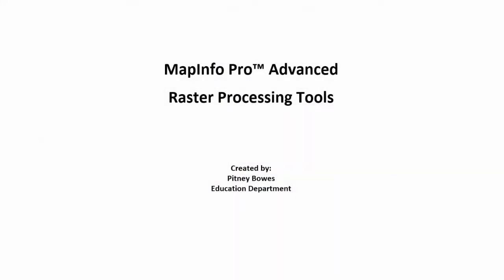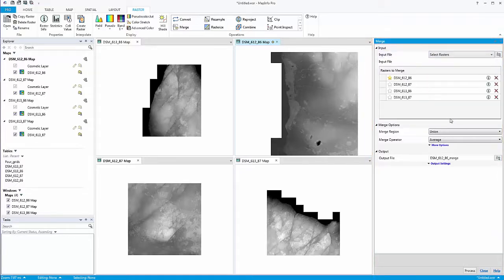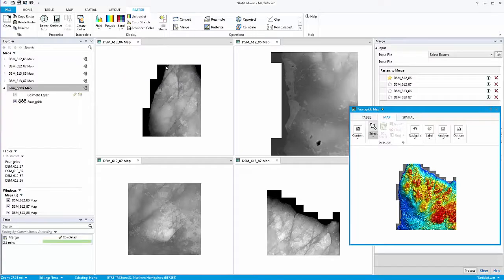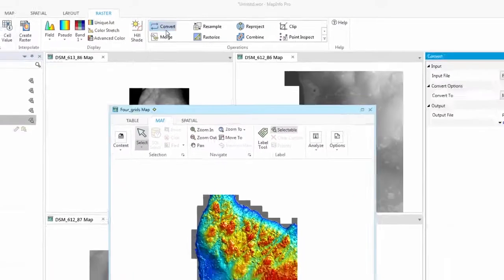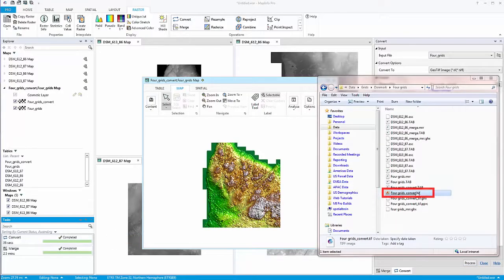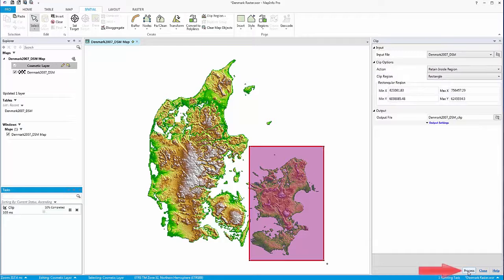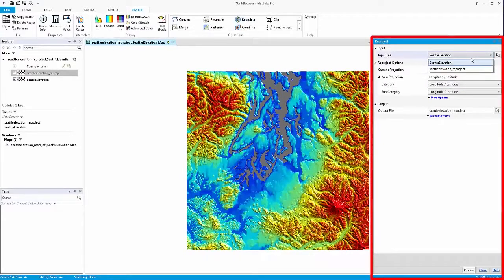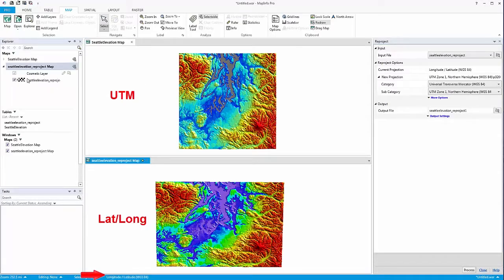CRITCHLOW - MapInfo Pro Advanced Raster Processing Tools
MapInfo Pro Advanced is equipped with powerful raster processing tools that allow you to work with big data in a fast and efficient manner.